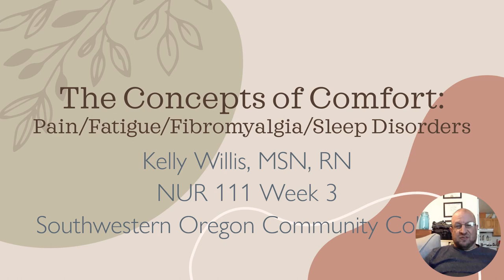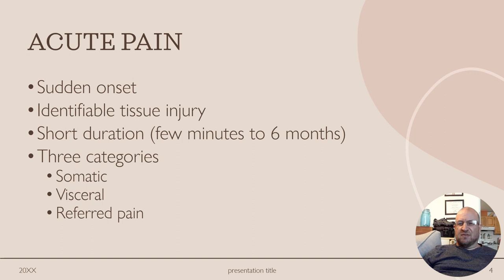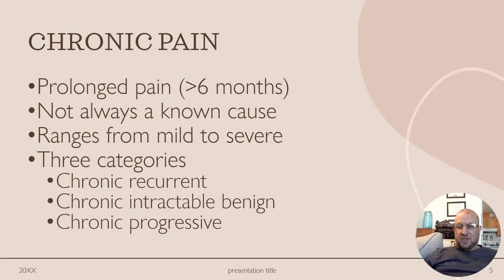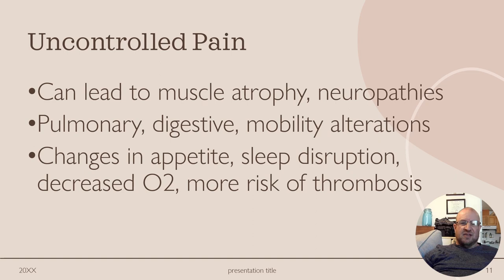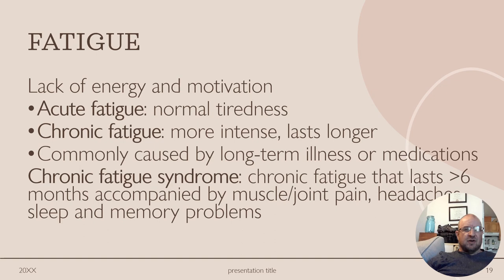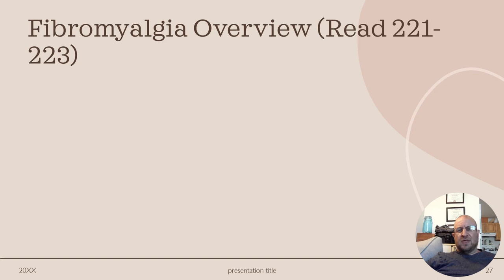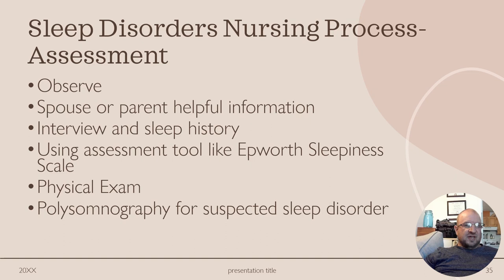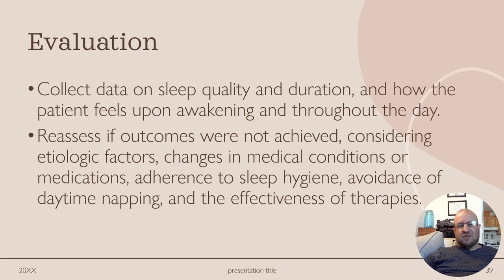Week 4 The Concepts of Comfort RECORDED LECTURE